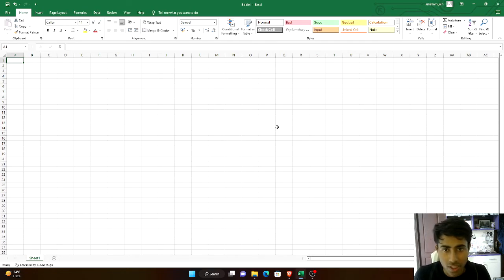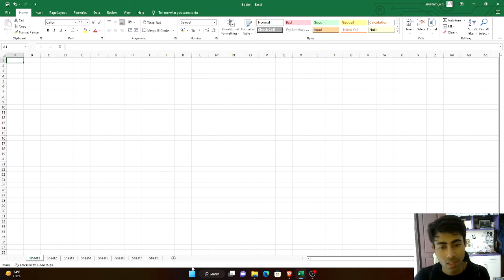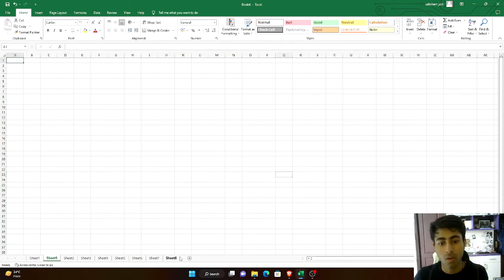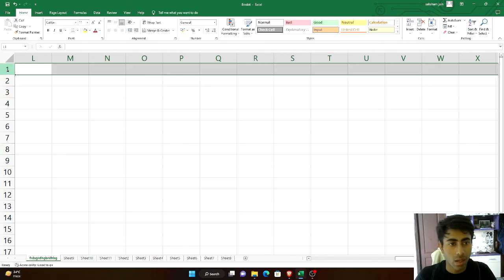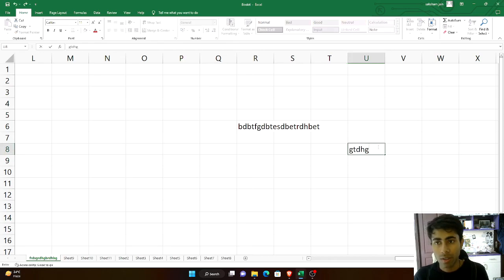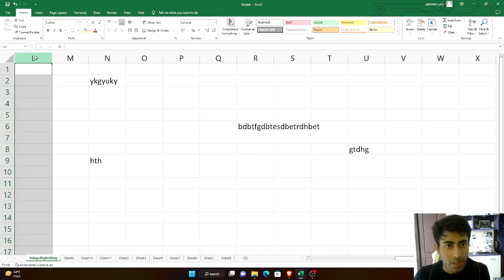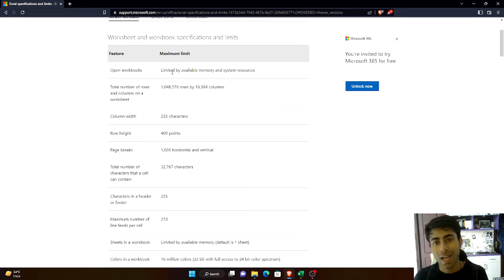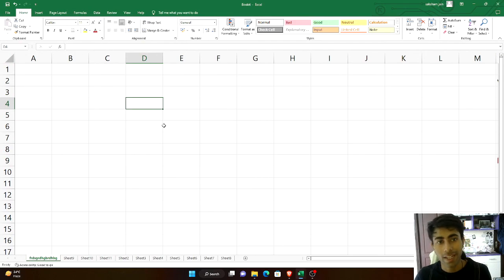1.1) Excel: Complete 💯Excel Course For Data Analysis - Noob to Pro 🔥| Structure of Excel Workbook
Hey Buddy, after going through this video, you will have a clear understanding of the following:
a) Structure of Excel
b) Adding & Renaming new Sheets
c) Difference Between Excel Sheet & Workbook
d) Columns & Rows
e) Cell/ Block